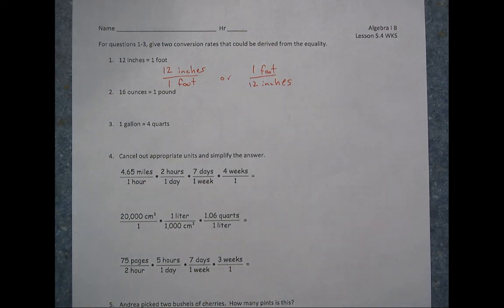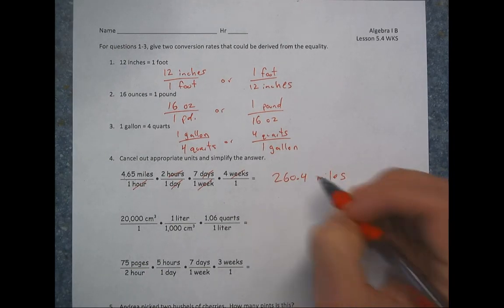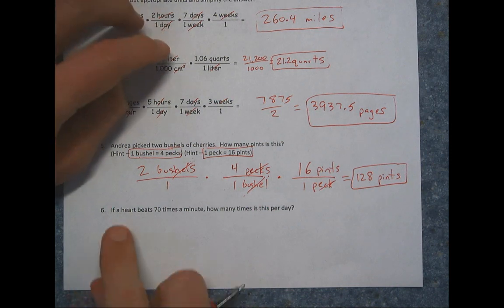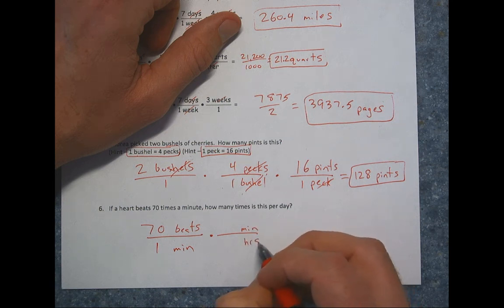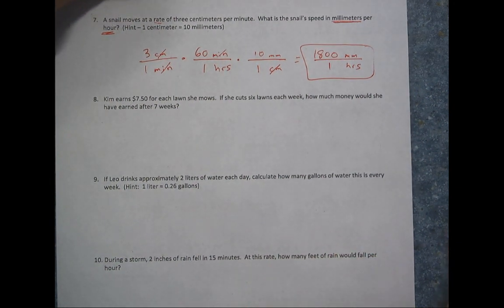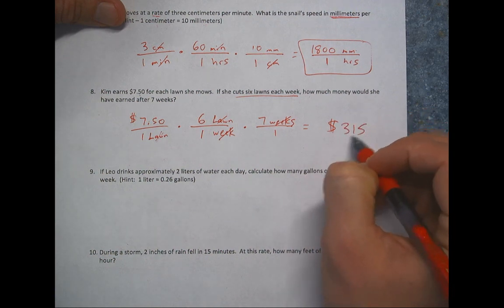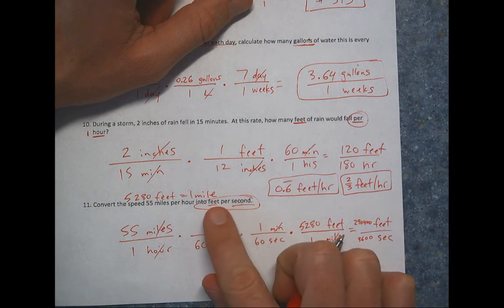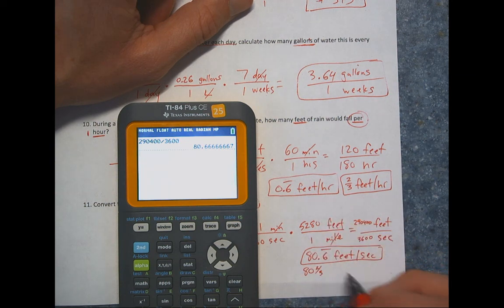Algebra 1 - Lesson 5.4 - Homework Worksheet